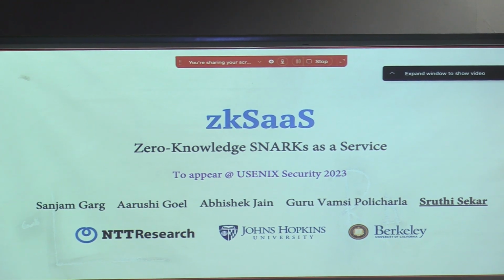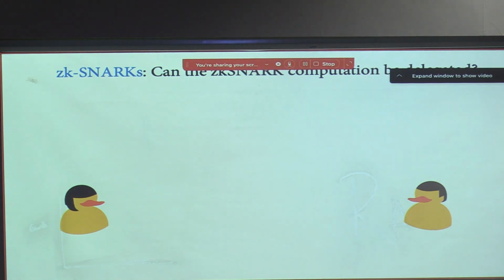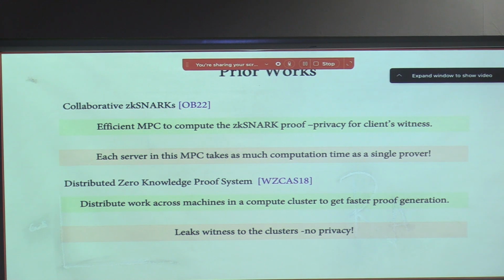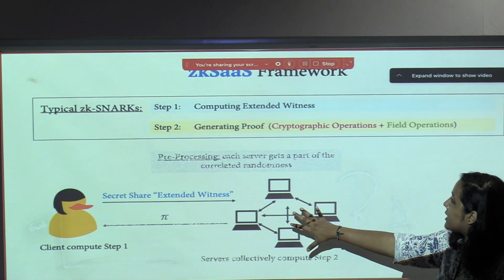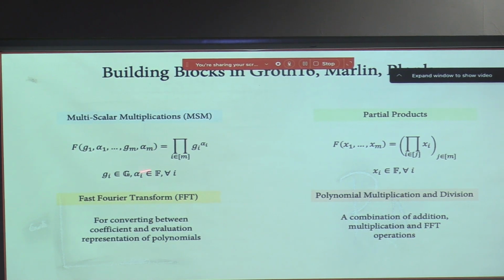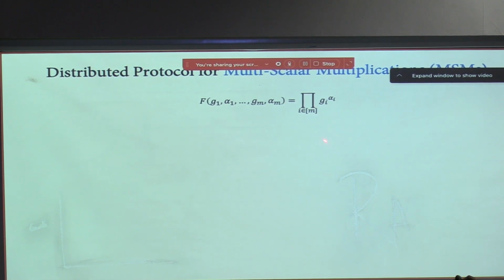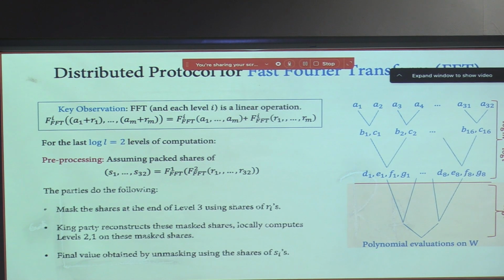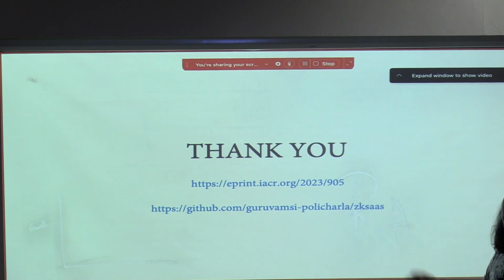zkSaaS Zero Knowledge SNARKs as a Service By Dr Sruthi Sekar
A decade of active research has led to practical constructions of zero-knowledge succinct non-interactive arguments of knowledge (zk-SNARKs) that are now being used in a wide variety of applications. Despite this astonishing progress, overheads in proof generation time remain significant.

In this work, we envision a world where consumers with low computational resources can outsource the task of proof generation to a group of untrusted servers in a privacy-preserving manner. The main requirement is that these servers should be able to collectively generate proofs at a faster speed (than the consumer). Towards this goal, we introduce a framework called zk-SNARKs-as-a-service (zkSaaS) for faster computation of zk-SNARKs. Our framework allows for distributing  proof computation across multiple servers such that each server is expected to run for a shorter duration than a single prover. Moreover, the privacy of the prover’s witness is ensured against any minority of colluding servers.

We design custom protocols in this framework that can be used to obtain faster runtimes for widely used zk-SNARKs, such as Groth16 [EUROCRYPT 2016], Marlin [EUROCRYPT 2020] and Plonk [EPRINT 2019]. We implement proof of concept zkSaaS for the Groth16 and Plonk provers. In comparison to generating these proofs on commodity hardware, we show that not only can we generate proofs for a larger number of constraints (without memory exhaustion), but can also get  ~22x speed-up when run with 128 parties for $2^{25}$ constraints with Groth16 and $2^{21}$ constraints with Plonk.

This work is to appear at USENIX 2023.